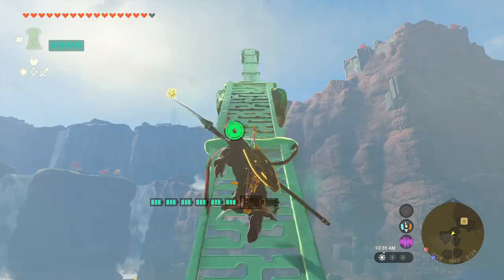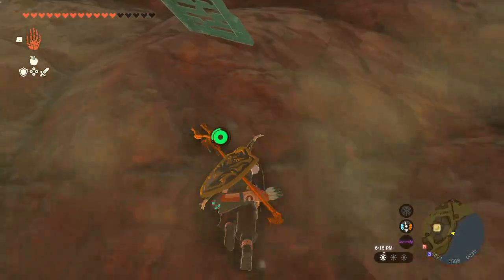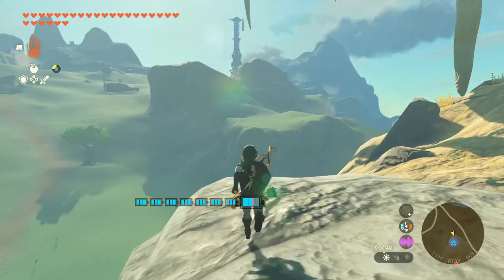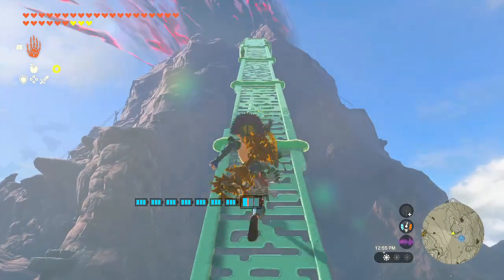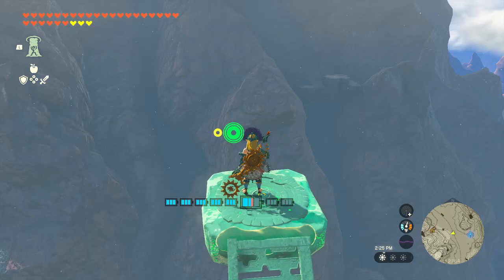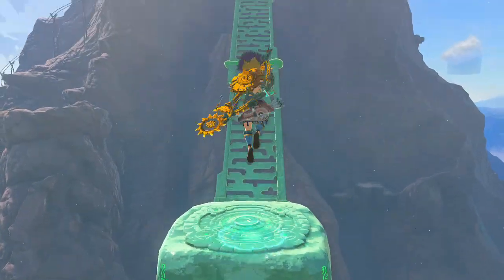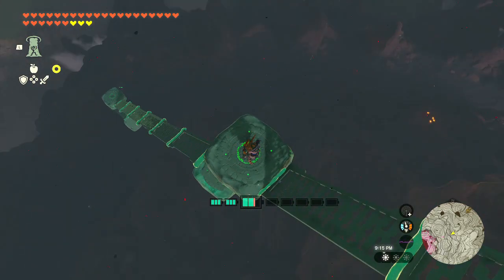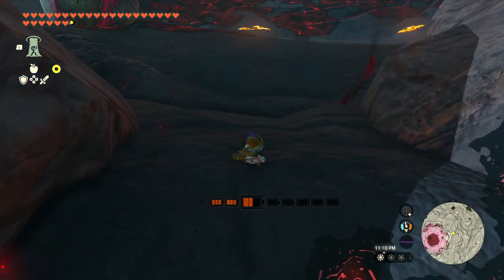TOTK Stairway to Heaven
Showcasing a build that can take you higher.
02:18 Running to the top of Death Mountain

More videos will be released soon featuring King Bosphoramus, Link and Zelda's relationship, and showcasing unusual builds. Don't miss them!

GGND
Good Games Never Die is a channel dedicated to the celebration of video games, new and old. For the time being, expect to see regular content based on The Legend of Zelda: Tears of the Kingdom and The Legend of Zelda: Breath of the Wild.